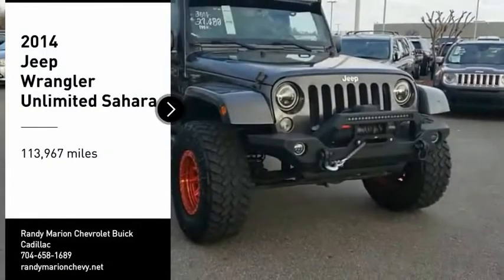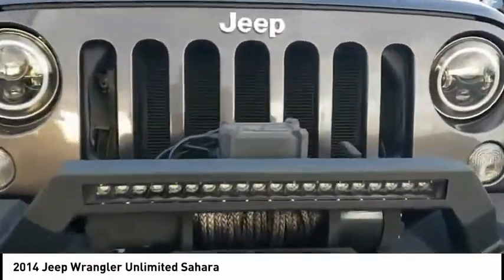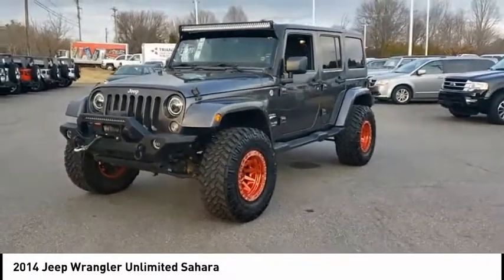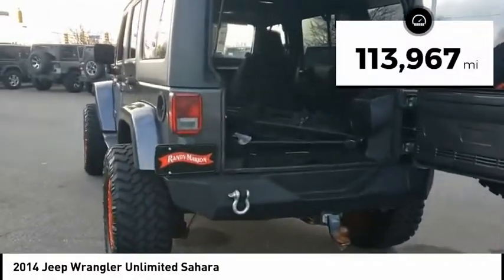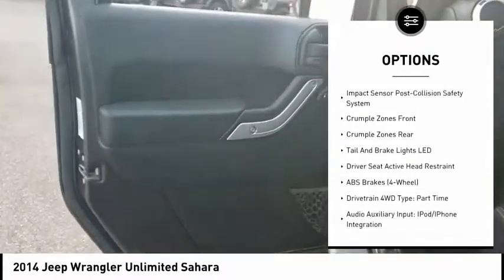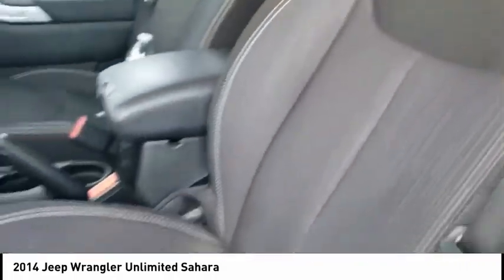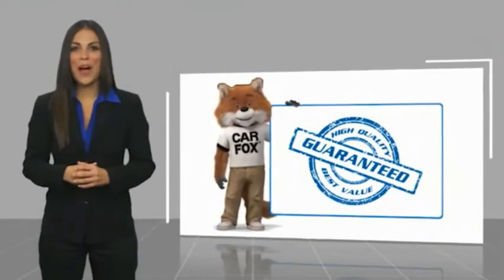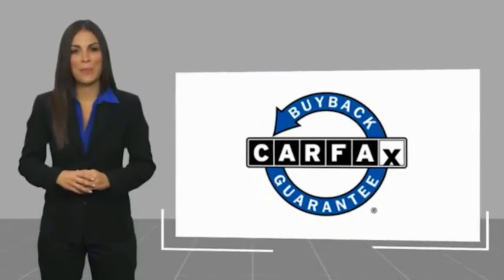2014 Jeep Wrangler Unlimited Mooresville NC TR86573A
2014 Jeep Wrangler Unlimited Sahara